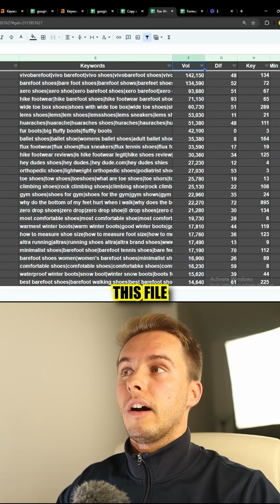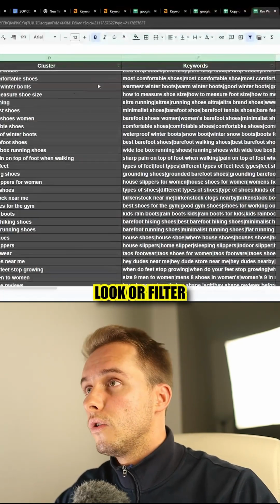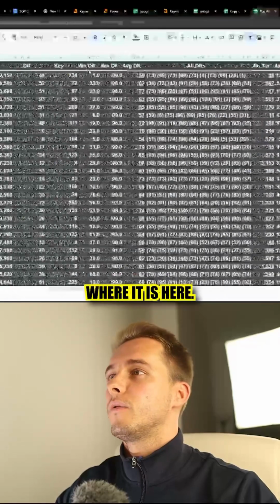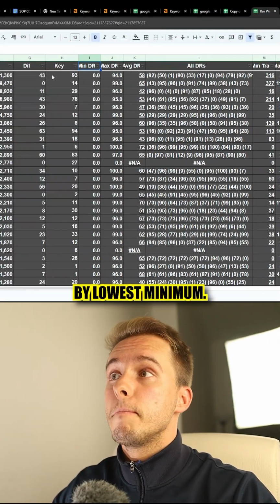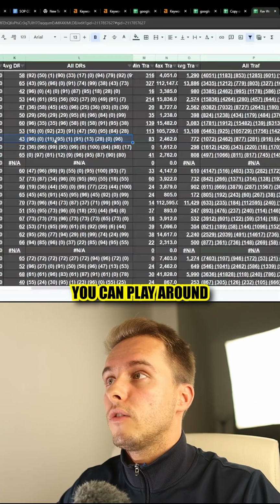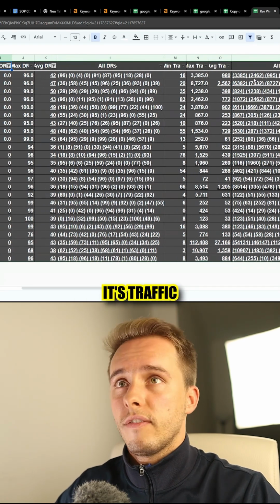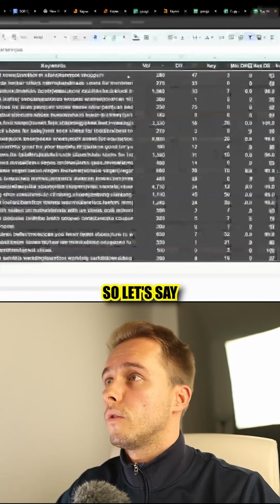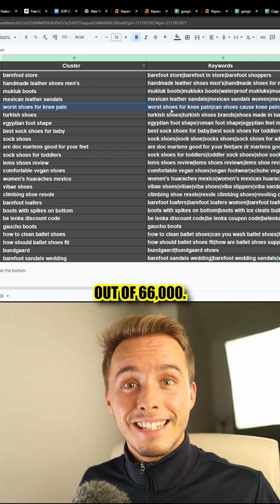SEO Filter Trick To Find Fast Easy Wins With Zero DR Sites